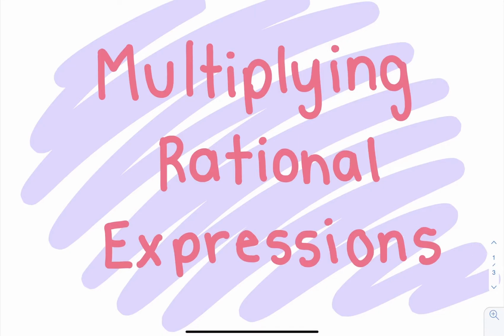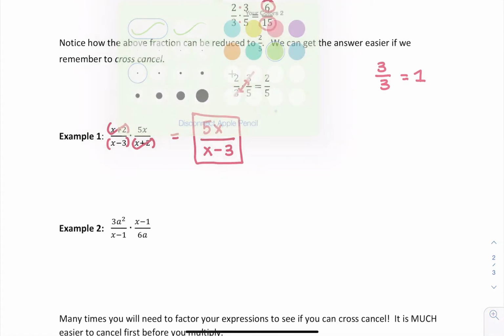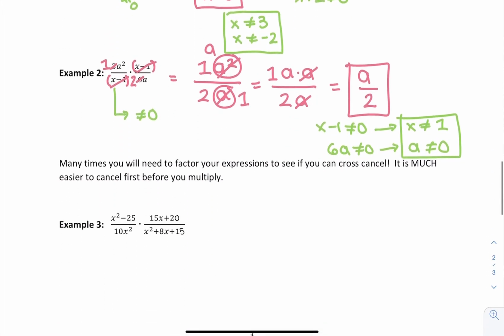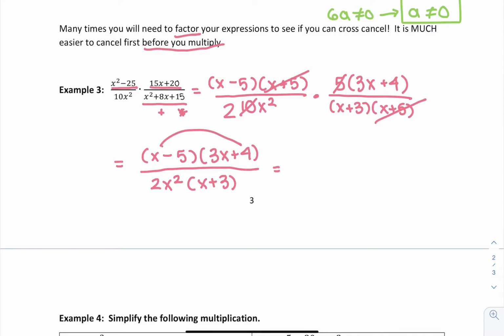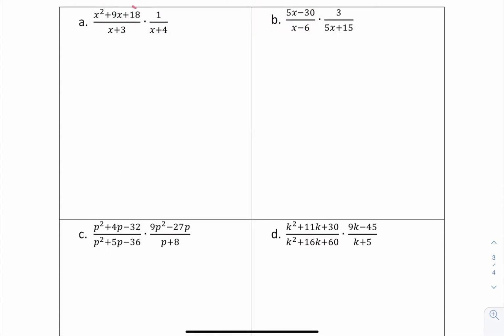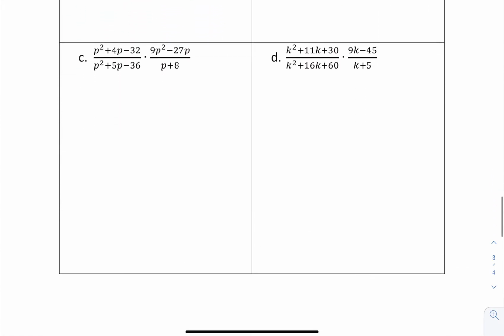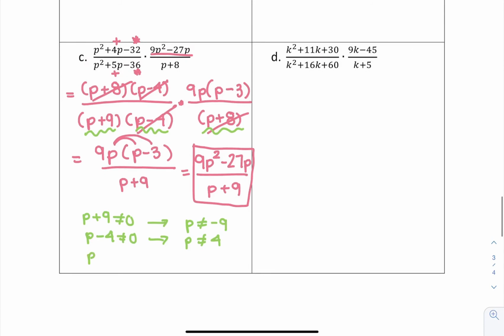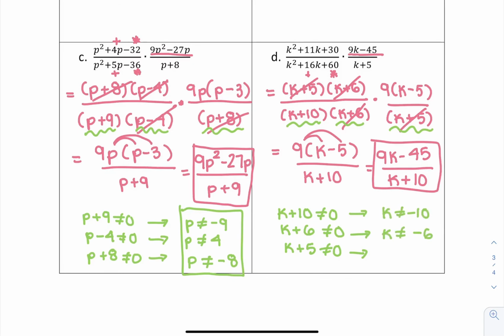Multiplying Rational Expressions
How to multiply rational expressions.  Remember to simplify first, then multiply, then state excluded values by checking what makes the denominator equal to 0.